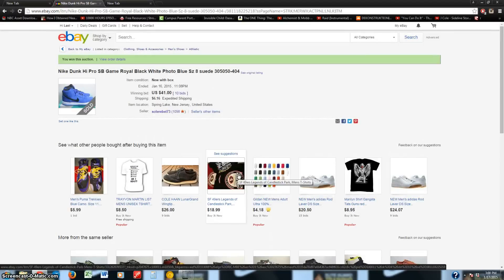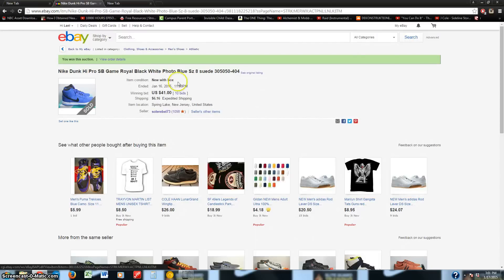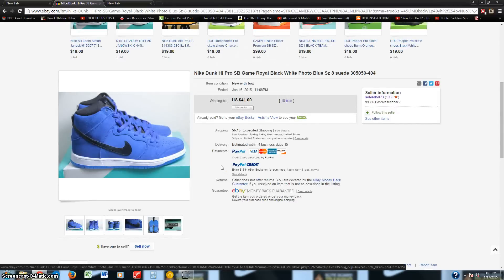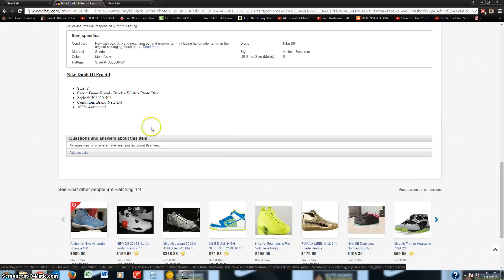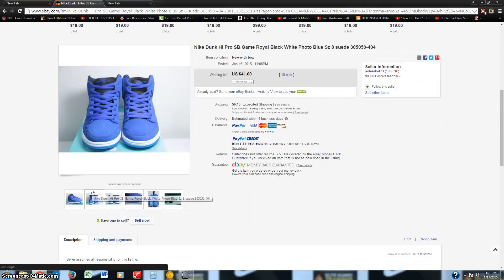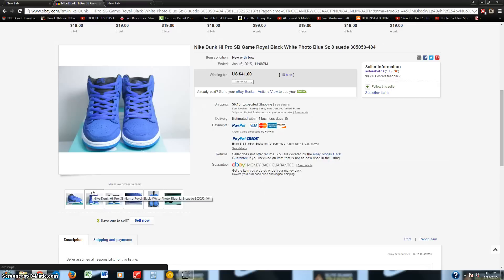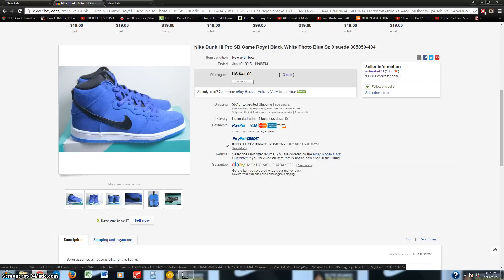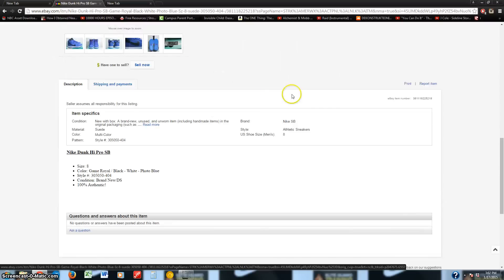How to Get Jordan/Nike Shoes and Sneakers CHEAP on eBay! PART 1 Tutorial!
This is a video by iWang AKA iWang815 AKA iWang82k about how to get Jordan's and Nike's or sneakers and shoes cheaper on eBay.
This is a tutorial with tips on when to bid on shoes and sneakers that are limited, high quality, and most of all, cheap.
Do not ever pay over your budget again for limited Jordan sneakers and Nike sneakers on eBay.com.

iWang815 will show you how to make sure a seller gets you the shoes and sneakers for cheap.

Also, iWang will show you how to get seller protection and buyer protection on eBay for Nike shoes and Jordan sneakers for models like Jordan 11's and Nike Air Yeezy's.

I also show you in this tutorial how to make sure Jordan shoes and Nike sneakers are authentic so you do not get scammed over shoes and sneakers on eBay.

I will have more tips on how to get shoes and sneakers cheap online. There will be a Part 2 and possibly a Part 3 on how to get more Jordan shoes and Nike sneakers online for cheap or cheaper or under retail!